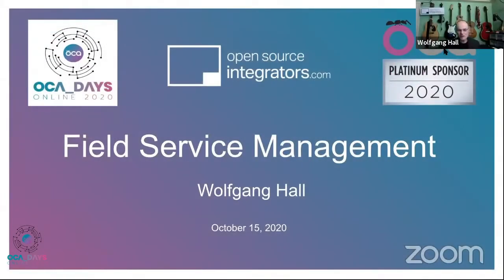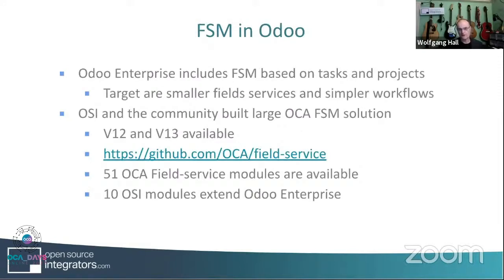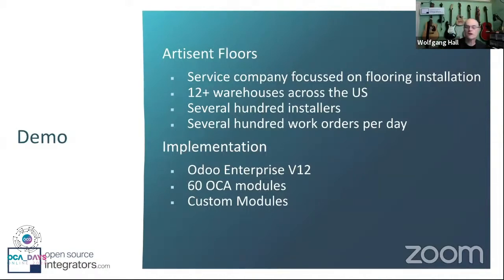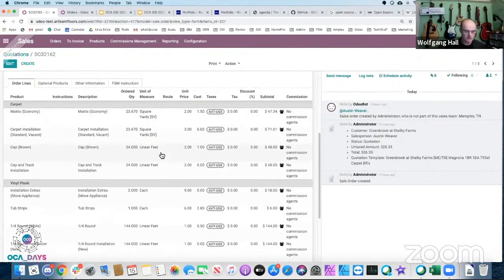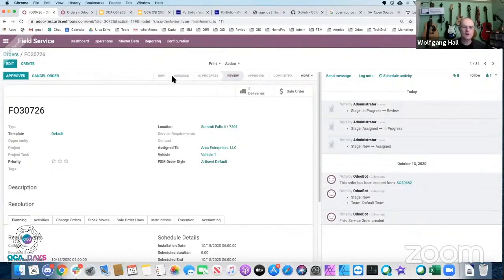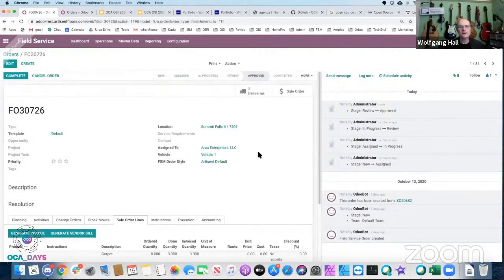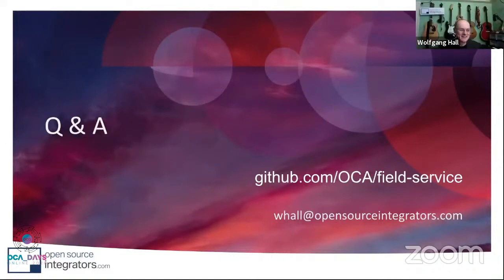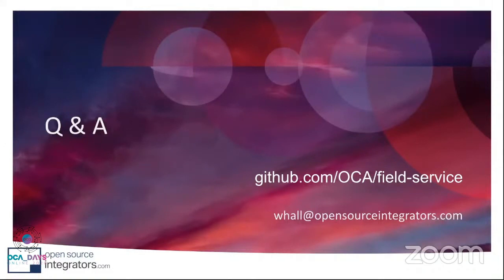OCA Days 2020 - Wolfgang Hall: Advanced Field Services Management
For medium to larger Field Services organizations, learn how to create systems that manage tickets, dispatching, optimization and field accessibility.
Wolfgang Hall is an expert in Fields Service Logistics who has advised and implemented field services systems for organizations such as FedEx, UPS, USPS, YRC Worldwide, Lowes, Sears, United Site Services, Schindler Elevator, Sempra Energy, Waste Management, national pest control companies, and government organizations. He supported business system integrators with route optimization inside their product suites, including SAP, Click Services, Infor, and IBM Maximo.  He is one of the main architects of the OCA Field Services solution that now has grown to over 30 modules.  Wolfgang is working as the Director of Open Source Integrator's Services Sector and overseeing several FSM Odoo implementations.
In his spare time he enjoys playing music, board games, reading, and spending time with his wife on RV trips.  As President of NAMI San Bernardino Area, Wolfgang is passionate about advocating, educating, and supporting the community in all aspects related to mental health.  Wolfgang holds a BS in Electrical Engineering and Masters in Business Administration.